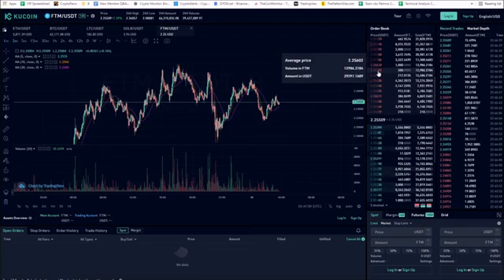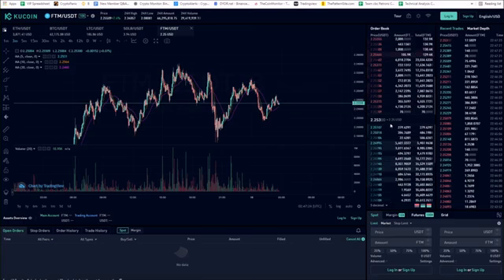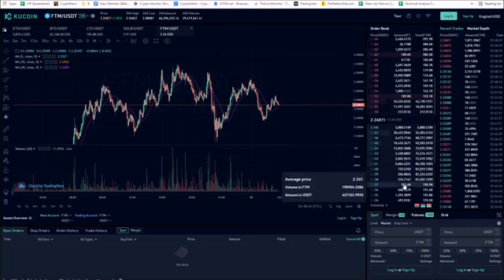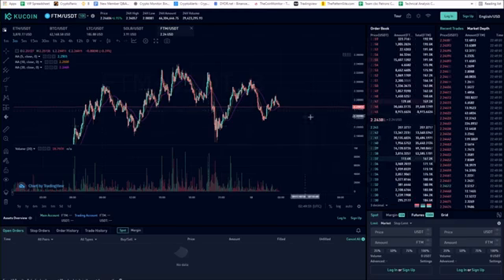Order Books Explained. How to use limit buy and sell to fill orders quickly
BITGET: Up to $5,000 in sign up bonus

Use a hardware wallet protect your crypto